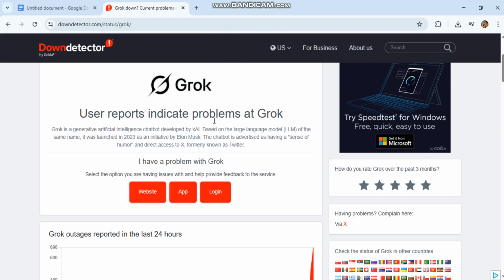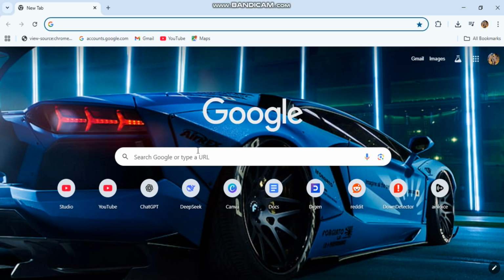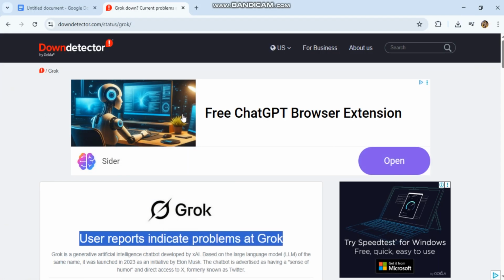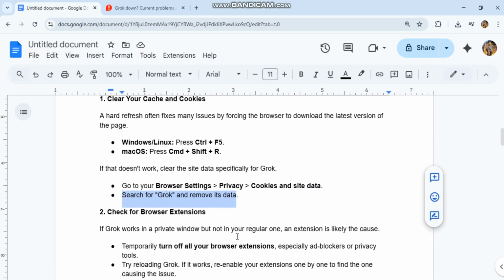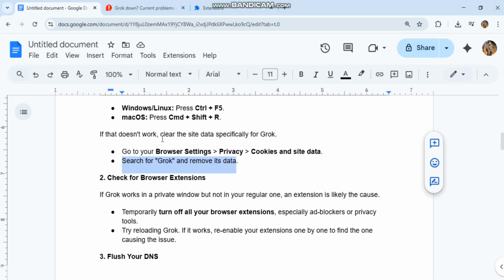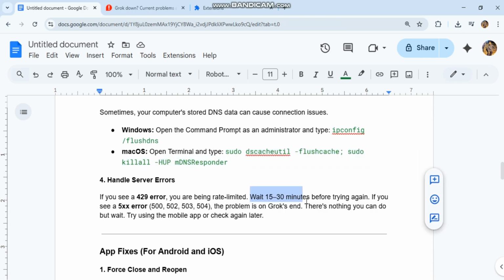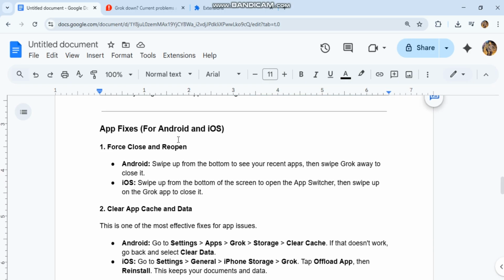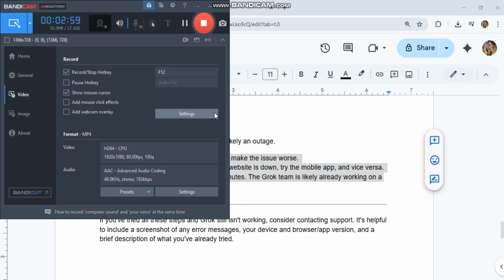Fix Grok Not Working (2025) | Website & App Issues Solved Step-by-Step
Having trouble with Grok? 🚨 In 2025, most users report Grok issues with the website (64%) and app (36%). This step-by-step guide covers quick fixes for loading errors, crashes, login failures, and connection problems so you can get Grok working again fast.